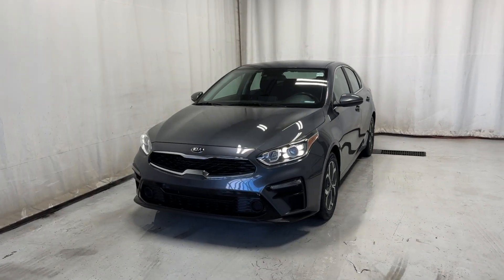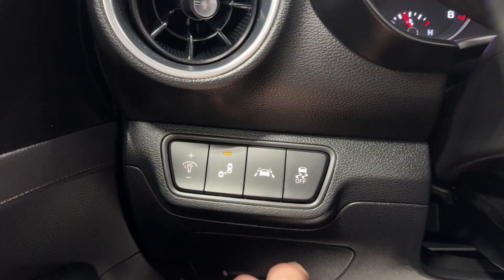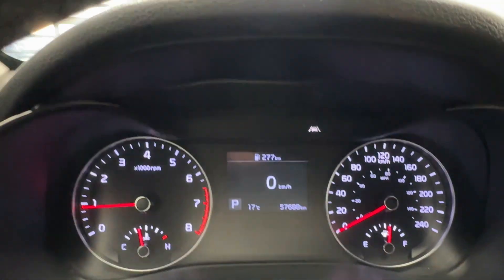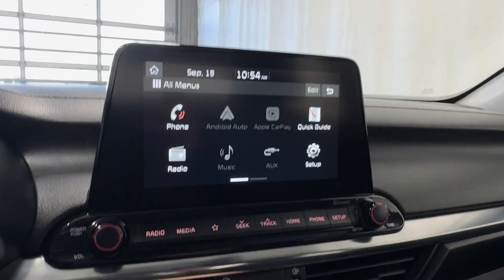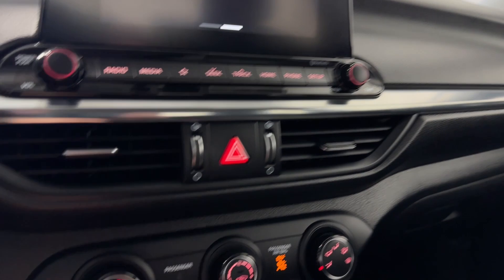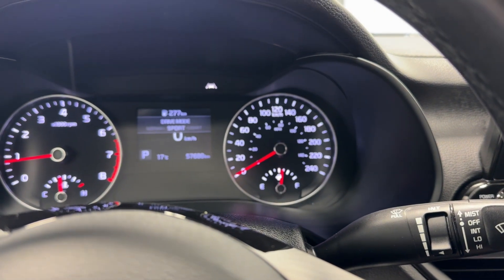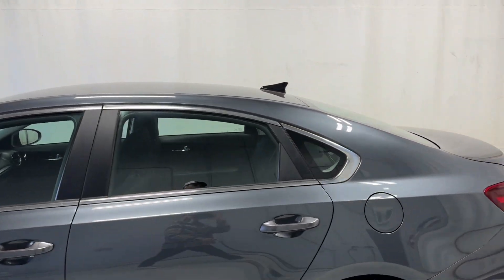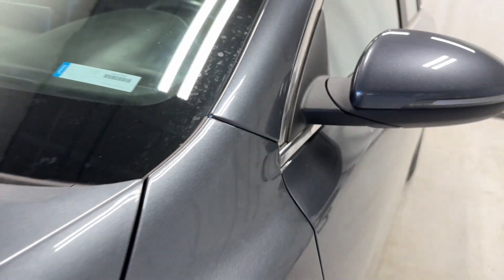2021 Kia Forte EX Review - Park Mazda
Stock #219708

The dynamic 2021 Kia Forte EX Sedan is for the winner within and looks especially sporty with its bold Gravity Grey finish! Powered by a 2.0 Liter 4 Cylinder offering 147hp connected to an intelligent CVT for efficient performance. In fact, this Front Wheel Drive sedan can see nearly approximately 5.9L/100km on the highway with nimble handling in the city for all-around confidence almost wherever you go. This fine-looking Forte also shows off an expressive design with LED lighting, fog lamps, alloy wheels, side sills, and a rear spoiler, all set off by a gloss-black/white-chrome grille and a hands-free trunk for convenience.